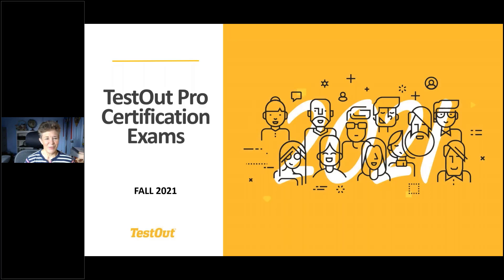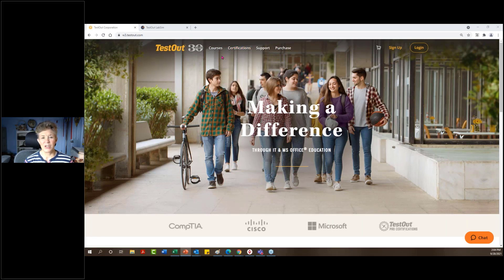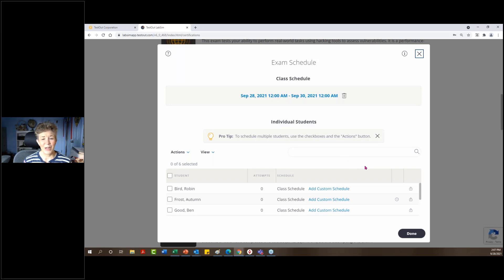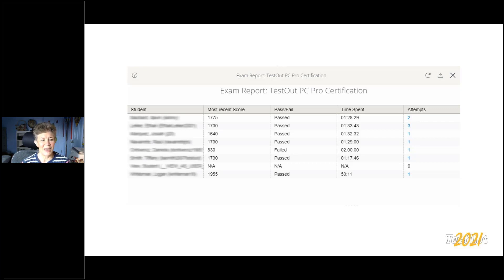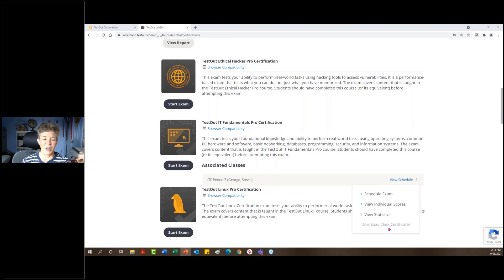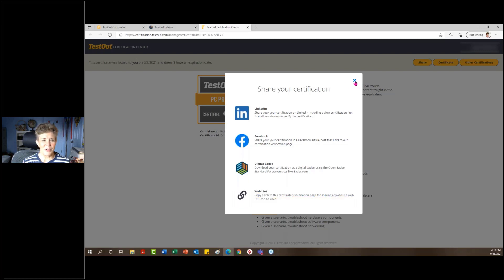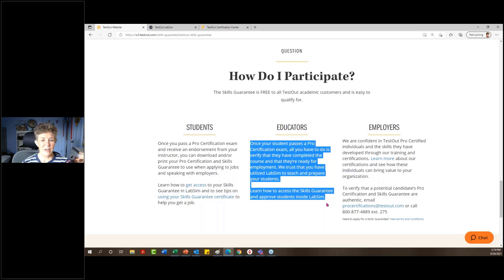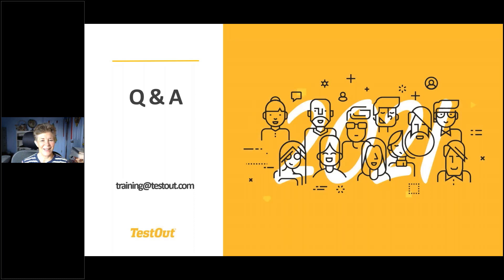TestOut Pro Certification Exams Training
This training session provides details about what TestOut Pro Certification Exams entail, how instructors schedule this free test for their students, and answers frequently asked questions.